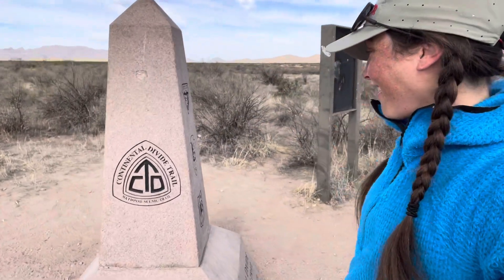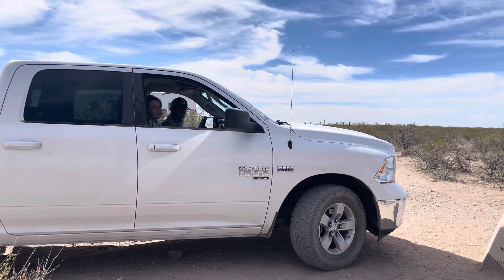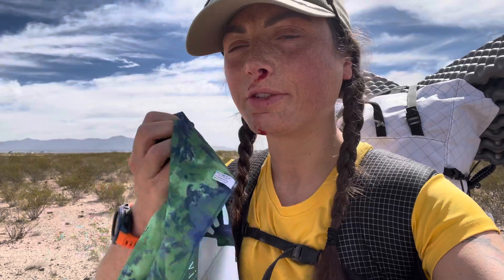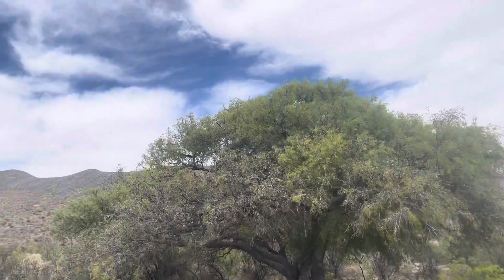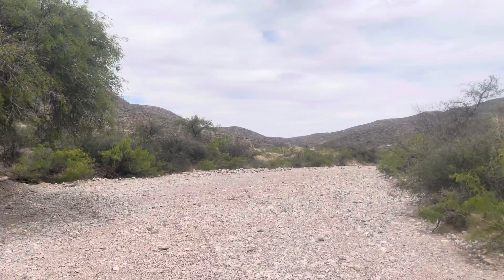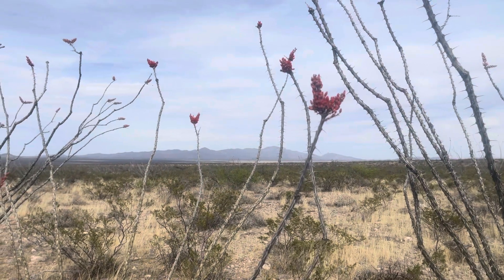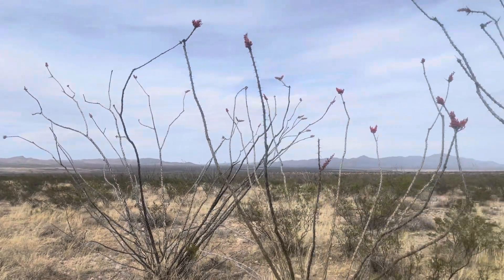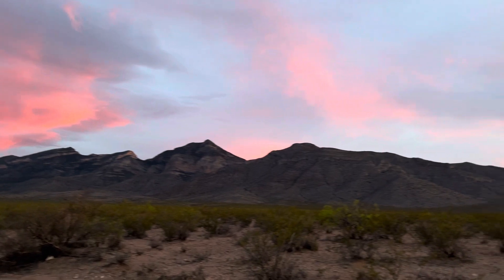CDT 2022: Day 1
Welcome to my 2022 NOBO leg of the Continental Divide Trail!!

First, let’s review my one request for viewers: negativity, shaming, bullying etc will NOT be tolerated in the comments, towards me or anyone else, so if you can’t be kind, be quiet.

My 2021 CDT thru hike ended abruptly in Yellowstone, if you’re new here, you can learn more about that by checking out my 2021 CDT playlist.  This year I’m NOBO and solo with every intention of reconnecting my footpath in Yellowstone and thus completing my thru hike of the CDT.

You can also find more of my trail updates on Instagram: @ms_rebecca_ann

For anyone interested in being a Trail Angel from afar and providing Trail Magic, any amount is ALWAYS appreciated, so if you’d like to buy me a cider in town or help with a resupply, my Venmo handle is @bergstromra

We’re only given one life and it’s meant to be lived, get out there and live it!